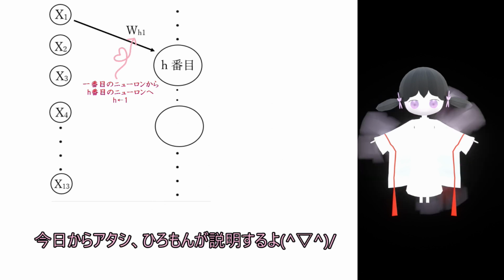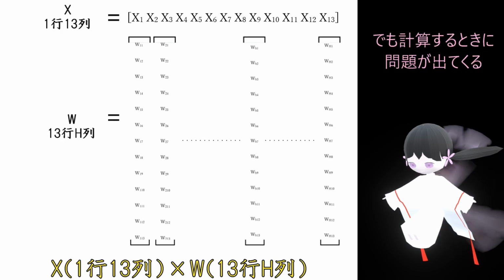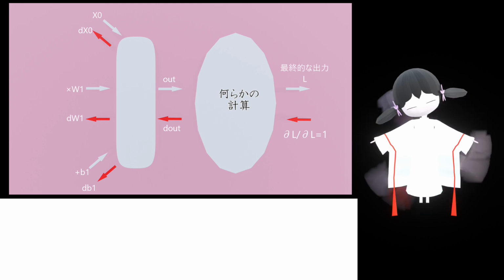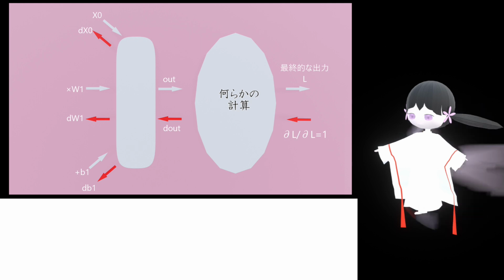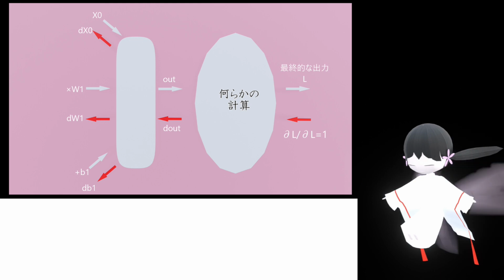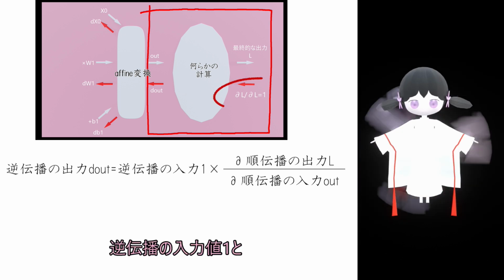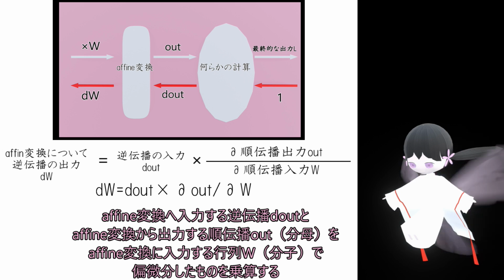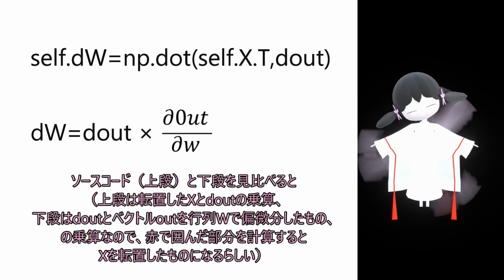calculations of backpropagation#machinelearning